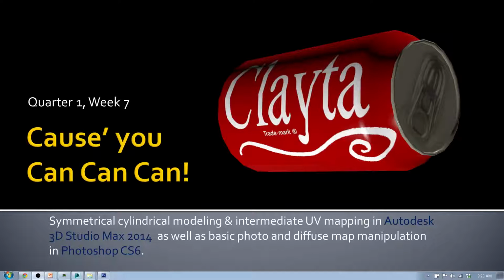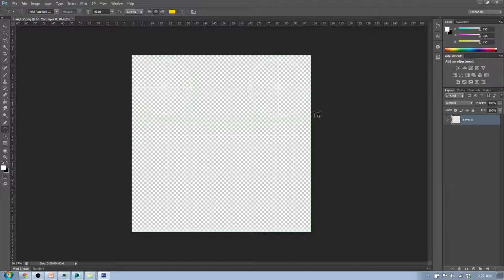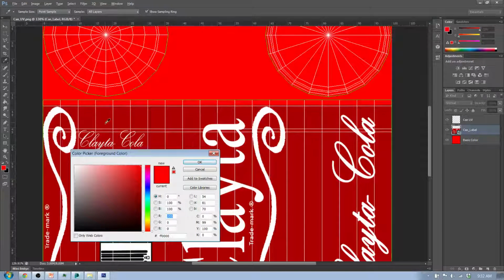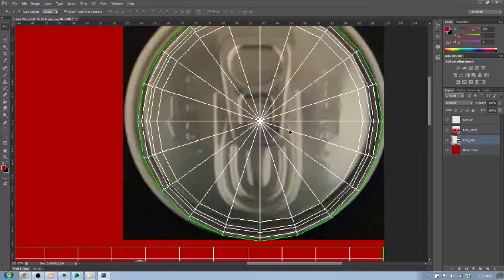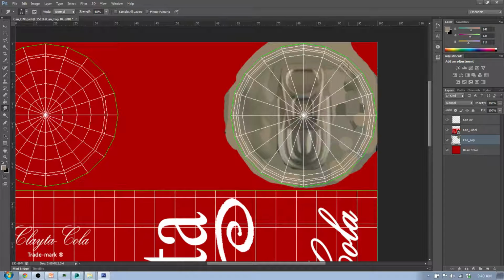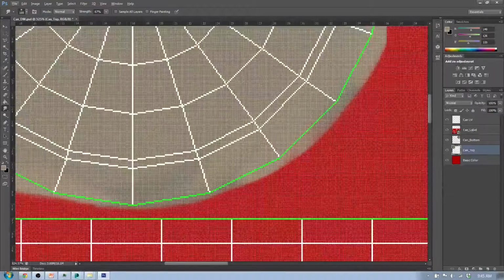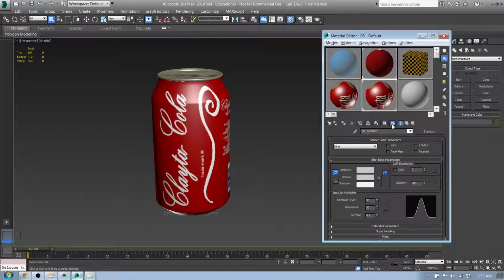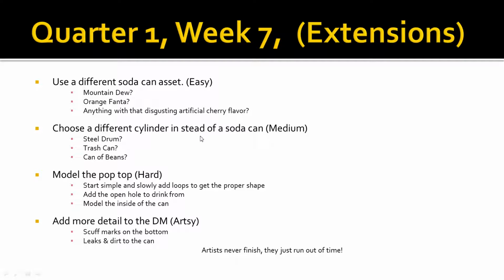Q1W7 Day 3 (Creating a DM for our soda can)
Creating the Diffuse Map for our can.